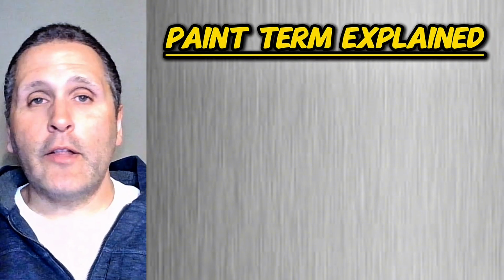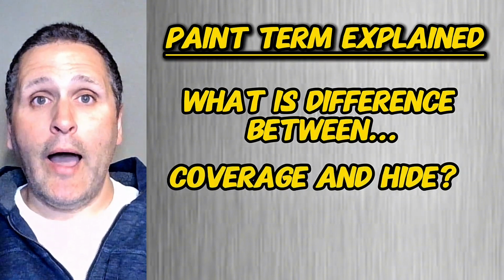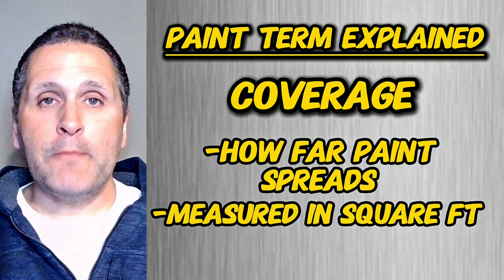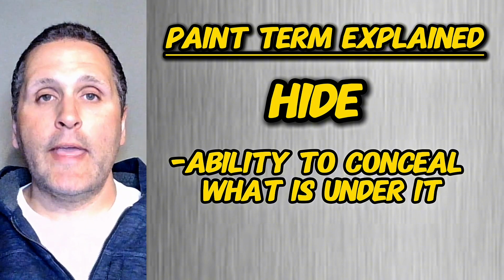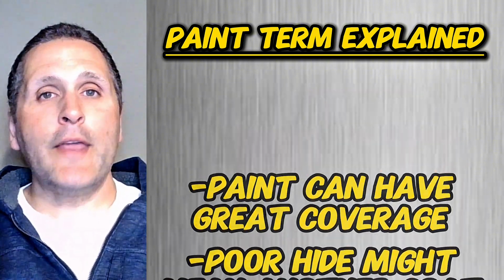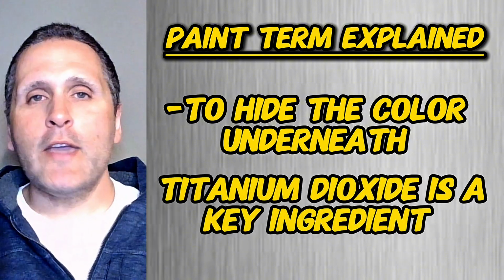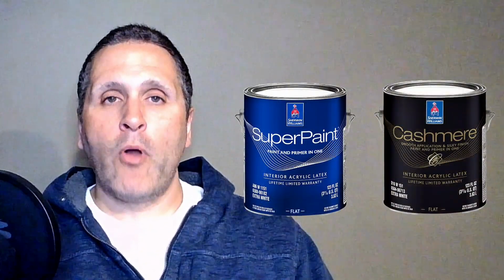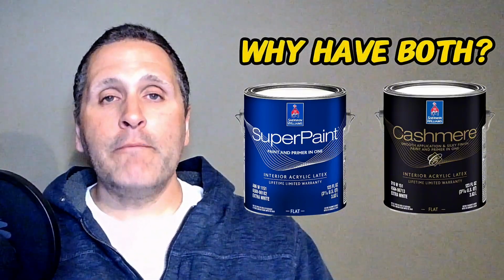SuperPaint & Cashmere Paint Review: Which One Reigns Supreme?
In this Sherwin-Williams paint comparison, we discuss:  What’s the real difference between Sherwin-Williams SuperPaint and Cashmere? Both are high-quality interior paints at nearly the same price—so why does Sherwin-Williams sell both? In this episode of Pros Pondering Paint, we break down the key differences between these two popular paints.

✅ Which one has better durability & washability?
✅ Which one delivers a flawless, smooth finish?
✅ Which paint has the best coverage & hide?

🎯 Tools I Recommend in This Video:
🖌️ Brushes:
- Wooster Silver Tip (2.5")
- Alpha Brush (Brandon's Favorite!)(2.5")

🌀 Roller Covers (½" Nap is Recommended):
- Wooster Pro Doo-Z 9" ½" Nap Single
3 Pack (BEST VALUE!)
- Purdy White Dove 9" ½" Nap
3 Pack (BEST VALUE!)

🧰 Roller Frame:
- Purdy Revolution 9" Roller Frame
🖍️ Mini Roller Setup:
- Purdy White Dove 4" Covers (⅜" Nap)
- Purdy 4" Mini Roller Frame

Whether you’re a professional painter or a DIY homeowner, this guide will help you choose the right paint for your project. Plus, we reveal a hidden reason why some designers and homeowners prefer Cashmere over SuperPaint!

Do you want to know if Sherwin-Williams, Benjamin Moore, or Behr has the best wall paint? Check out this episode!

0:00 intro.   Why are both available?
0:54 Highlights of Sherwin-Williams SuperPaint
1:14 What is the difference between Paint Coverage and Hide?
2:00 Highlights of Sherwin-Williams Cashmere
3:02 What paint should I choose?
3:32 What paint do you prefer, and why?